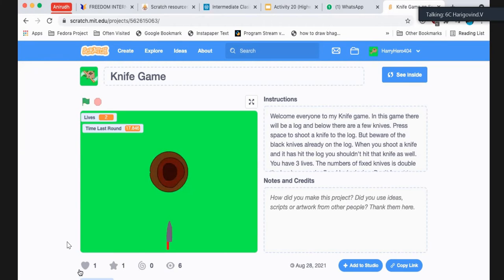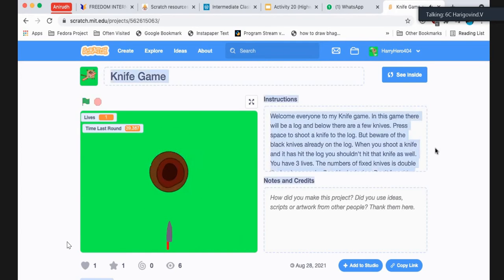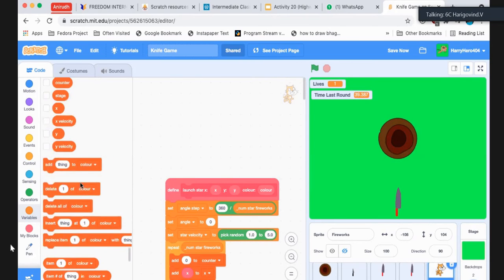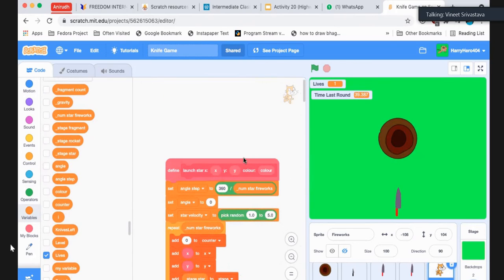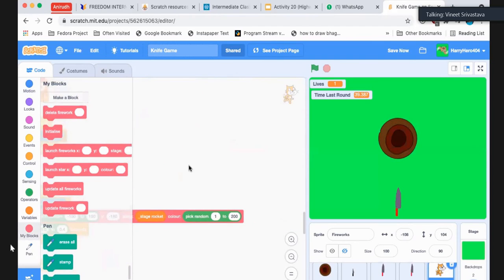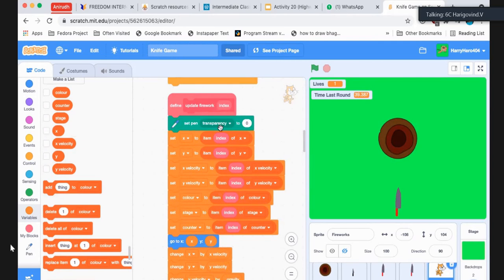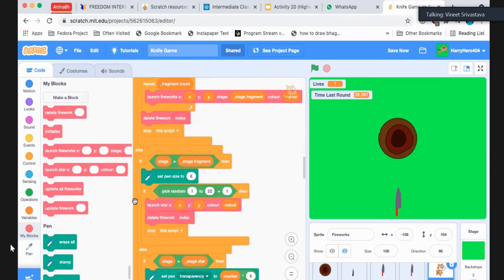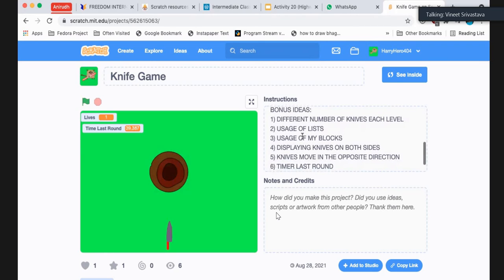Harigovind's Project Showcase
Harigovind, congratulations for having finished all eight assignments in the Intermediate course of Scratch programming. Well done. Hope you will continue to dabble with scratch/programming and enjoy the process. Take care and do well!